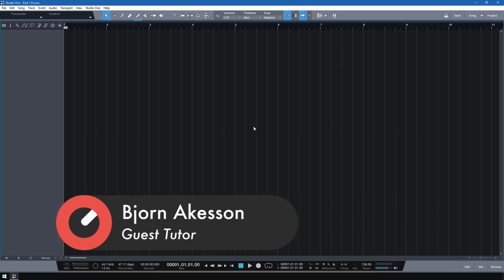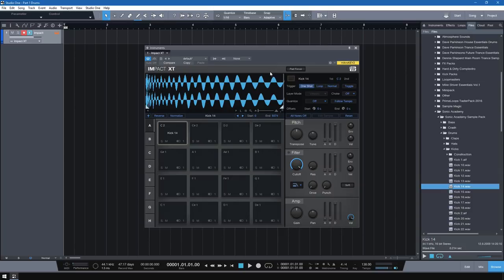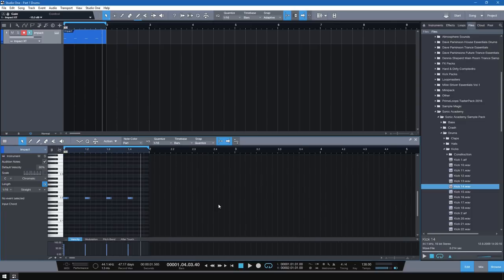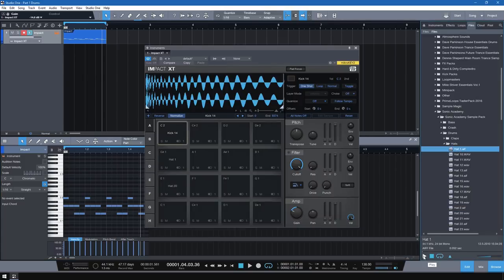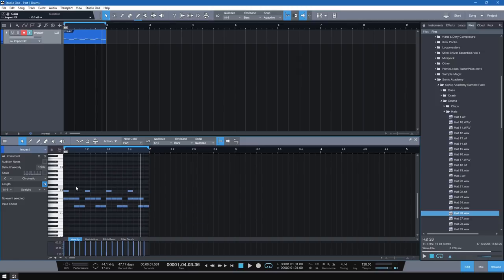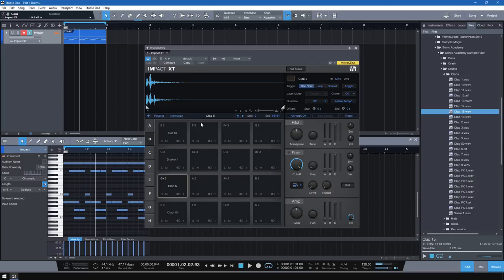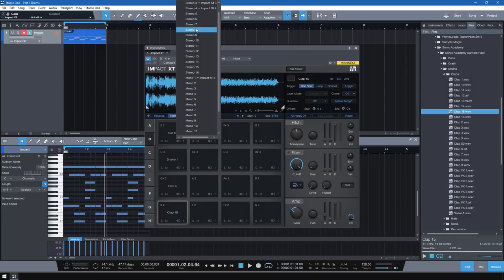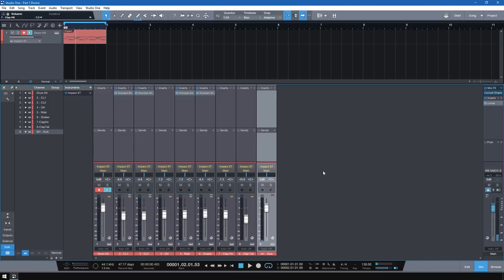How To Make Tech Trance in Studio One 4 with Bjorn Akesson - Drums Part 1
This week Sonic Academy proudly welcomes back Swedish born 138 Trance legend Bjorn Akesson for a brand new course in How To Make Tech Trance.
We're also excited as for the first time here at Sonic Academy this awesome monster of a track is created in Presonus Studio One.

Bjorn builds this entirely new tune from the ground up starting with a blank slate firstly creating the drums before moving on to the layered sub and mid bass. We then arrange the basic layout to give the foundation of the track before adding effects, creating the drop and main theme, adding atmosphere, along with a dope acid line and stabs. Throughout this course we check out Bjorn's easy-to-follow, methodical approach to workflow and organisation along with his clever use of automation lines to create tension and move through the transitions of the breakdown and drop.

The end result is a 138 Tech Trance track worthy of any club that's guaranteed to get your heart racing!

And don't worry if you don't use Studio One, this course and the resources included are designed to be followed and used in any DAW so what are you waiting for?

Go check it out and learn from a true Trance master!